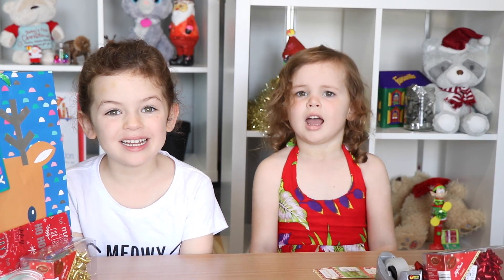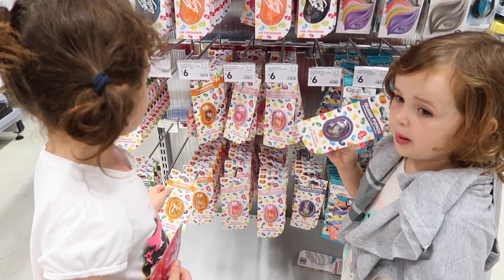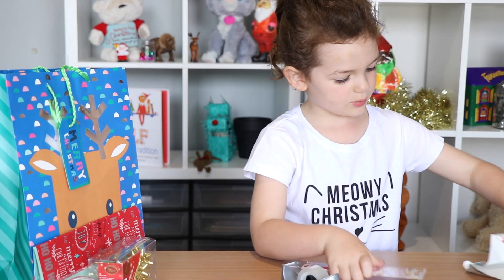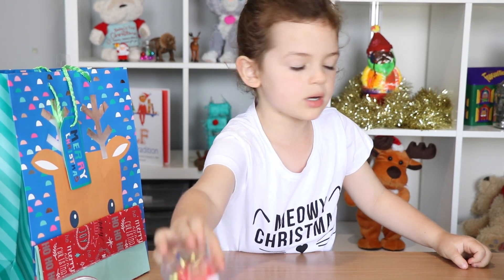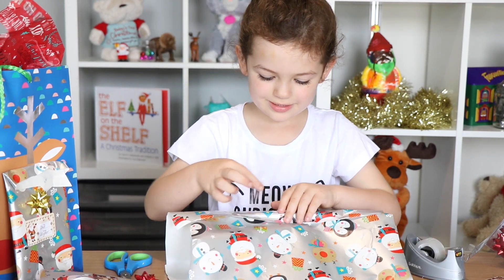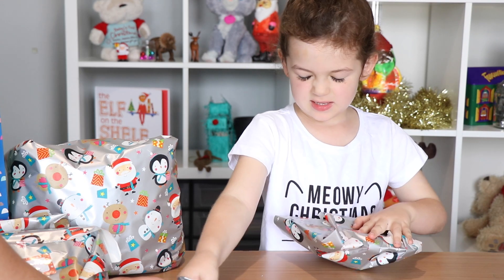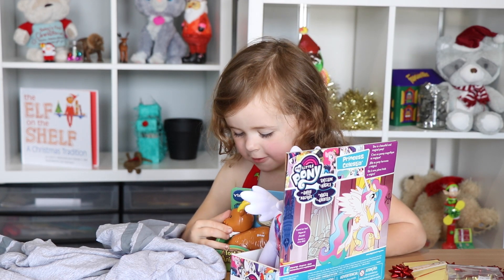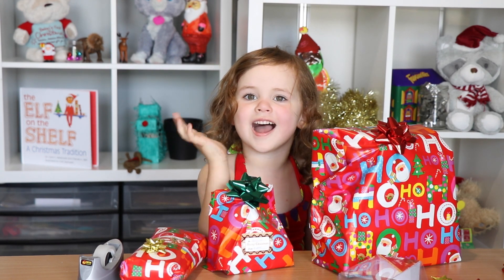KIDS VLOGMAS DAY 15: Wrapping our presents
In today's videos, we wrap our presents!

Hi guys!! Our names are Skylar and Kiara and we are sisters. We LOVE toys and we LOVE to talk about them. We are happy, positive, enthusiastic lovable kids who want to talk to YOU about the toys WE love. We love My little Pony (MLP), Littlest Pet Shop, Princesses, Fish, Animals, Barbie Dolls, Play Doh, Lego, Shopkins, Bling bags (ALL of them!), Mermaids and everything else that's FUN. We are also huge fans of Youtube channels like CookieSwirlC, DisneyCarToys, Ryans ToyReview, Gus TheGummyGator, Disney, Toys And Me, Hulyan Maya, Andrews Toy Channel, KidCity, Fun Toys Collector Disney Toys Review, Minnie ToysReview, and much MUCH more..